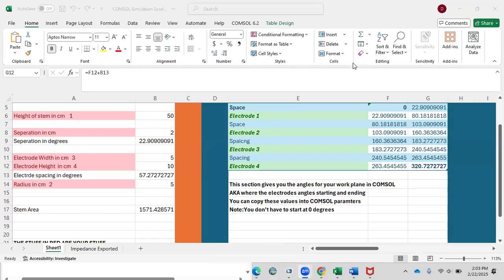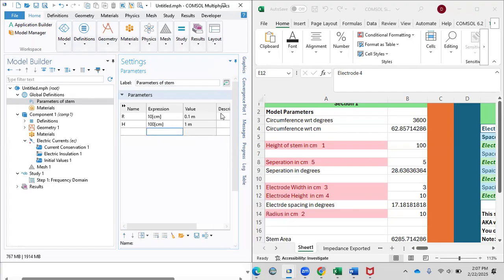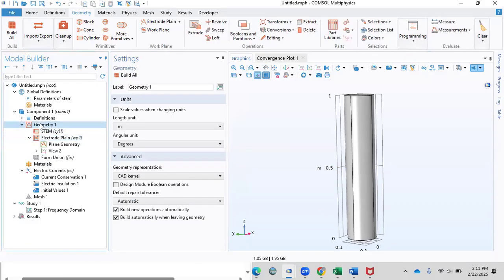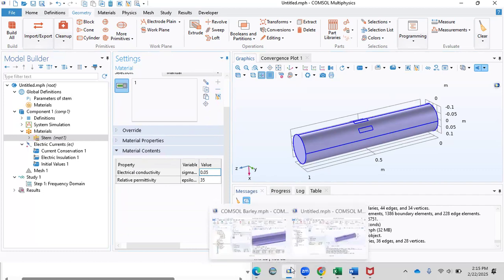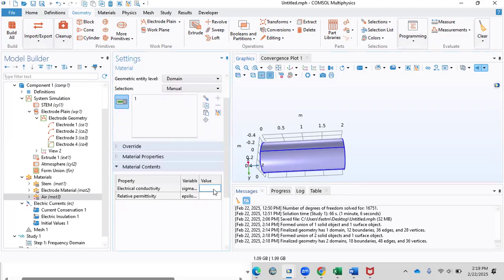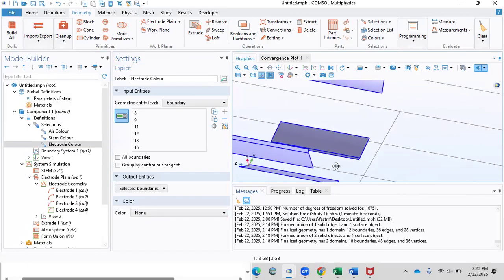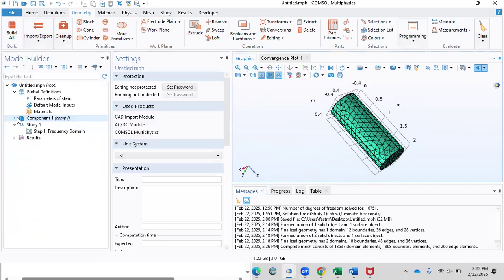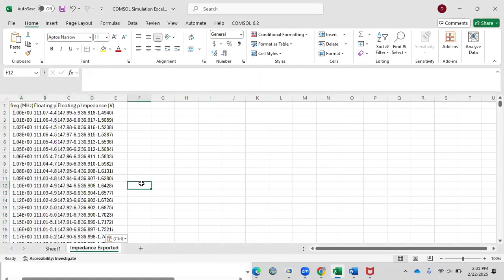COMSOL Model Design